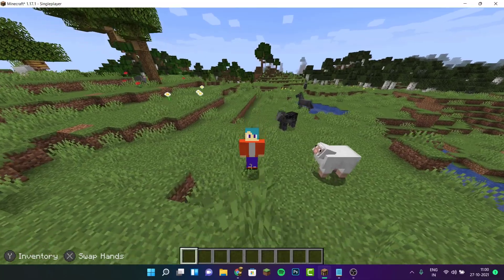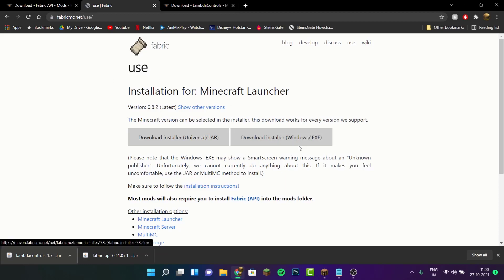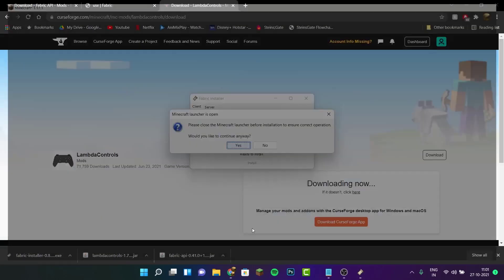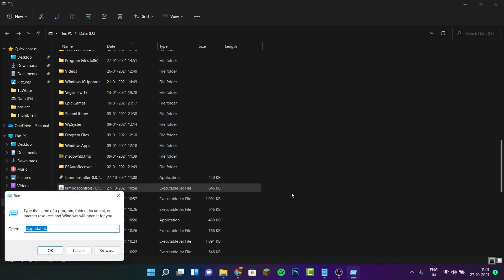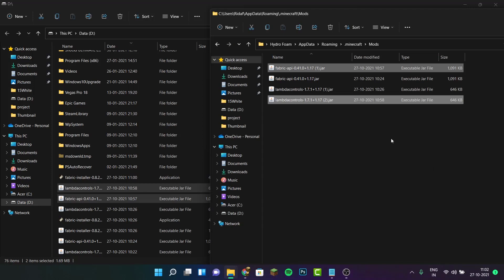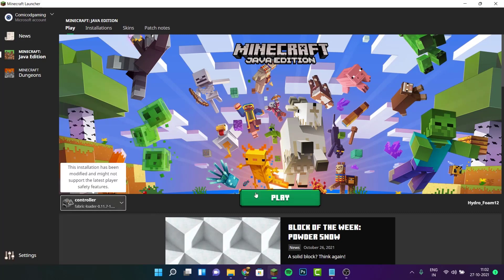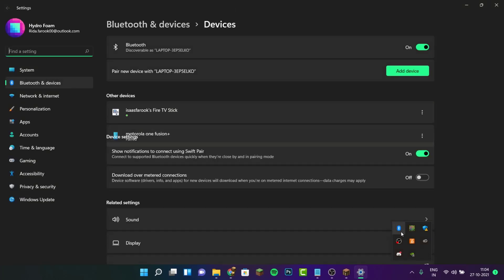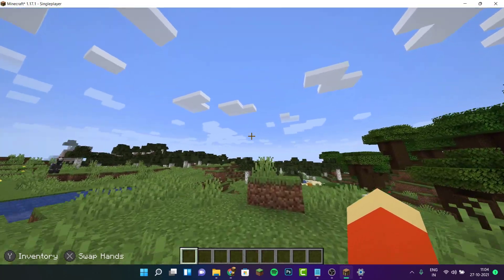How To Play Minecraft Java With A Controller (1.17)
In this video, I will show you how to Play Minecraft Java Edition 1.17 with a Controller/Gamepad
These are the steps to play Minecraft Java with a controller:

1. Download & install Fabric loader and API for Minecraft 1.17

3. Go to your download folder and select "Fabric API" &"Lambdacontrols.jar"

4. Select the "Windows" and the "R" Key simultaneously and you'll
  see a small command box where you need to type or copy and paste
  the following command: %appdata% and then hit on "Enter"

5. You will see a list of folders search for the ".minecraft" folder and
  open it, once your in the folder you will see another list of
  folders from which you need to select the "Mods" folder and open it.

6. Once you have opened the mods folder, drag the "fabric api" and
  "labdacontrols" jar files from the downloads folder and place them
  into the "Mods" folder and then open the Minecraft Launcher.

7. In the Minecraft launcher, head to the "Installation" tab and select
  Fabric 1.17 Installation and make it into a new profile.

8. On Bluetooth on your Laptop/PC and connect your controller.
9. Select your "Fabric API" profile in the Minecraft launcher and launch
  Minecraft and you should be able to play the game with your
  controller now.

ThumbNails:
Canva
Adobe Photoshop

Video Editor(PC):
 Sony Vegas PRO 18
Camtasia 2019

Video Editor (Mobile):
KineMaster PRO

Recording Software(PC)
Xbox Game Bar.
OBS Studio
Camtasia 2019